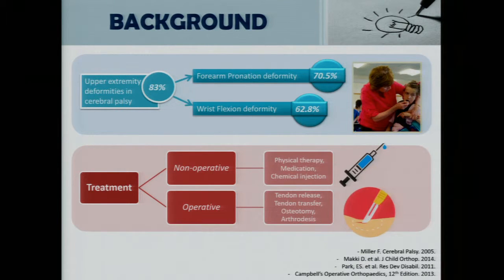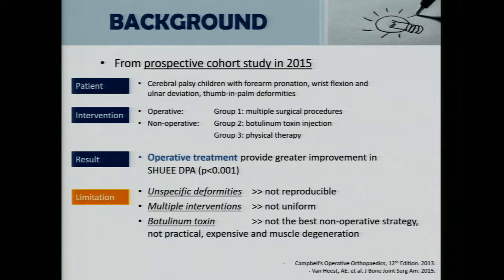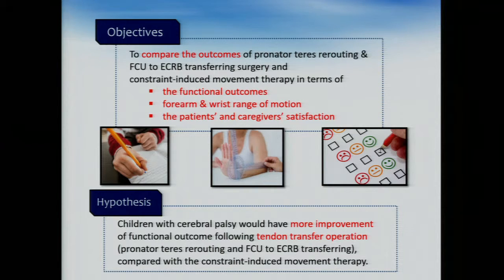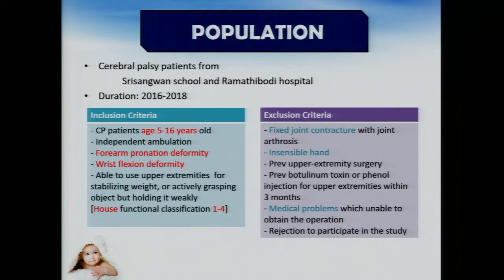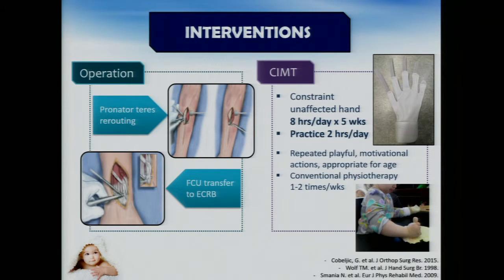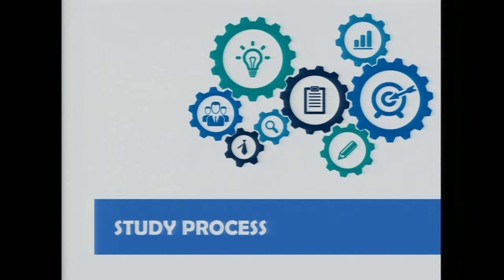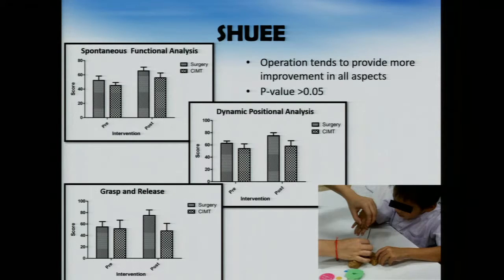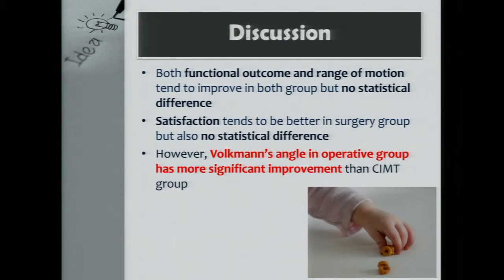RCOST2018 : A Randomized Comparative Trial of Operative Treatment and Constraint-Induced...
RCOST2018 : A Randomized Comparative Trial of Operative Treatment and Constraint-Induced Movement Therapy for Management of Forearm and Wrist Deformities in Cerebral Palsy

Suwimol Prusmetikul

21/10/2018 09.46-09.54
Bangkok Room